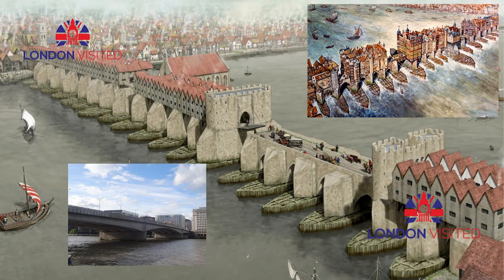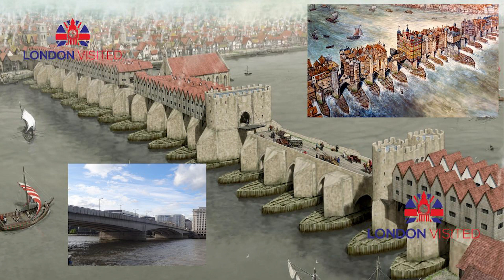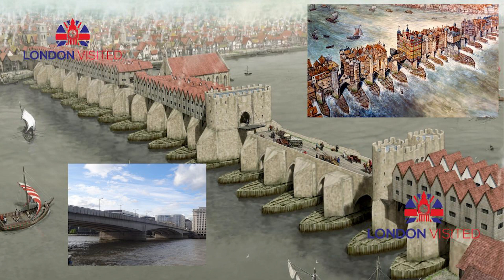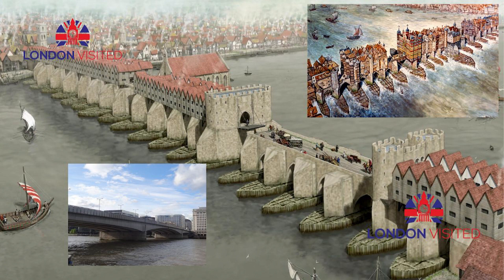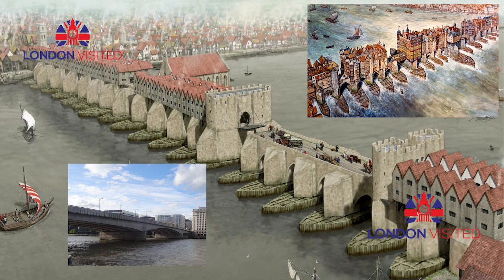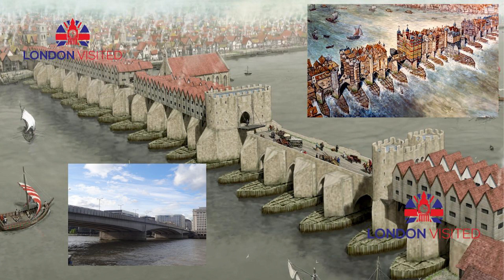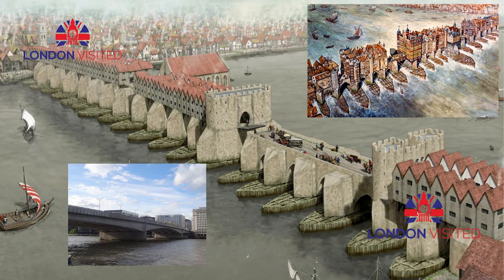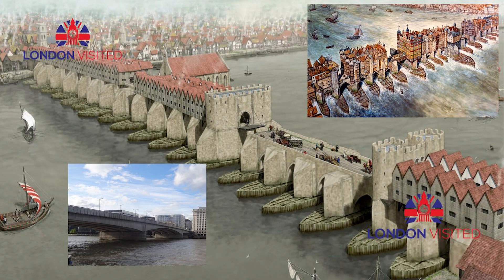#1 - London Bridge Podcast, The History - London Visited Podcast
If you haven't heard or podcasts, now 170 in total then fear not as I will be adding them to YouTube under their new Podcast feature!

This is the history of London Bridge and a great place to start as without London Bridge first being built by the Romans, there would be no London!

We hope you enjoyed this Podcast. Have you been here before or do you have your own hidden little treasure in London you’d like to share?